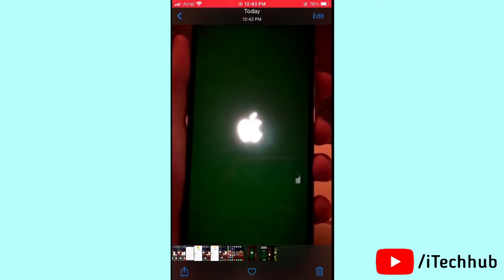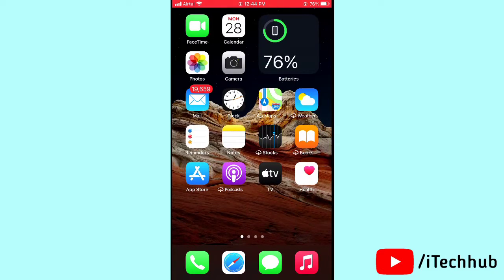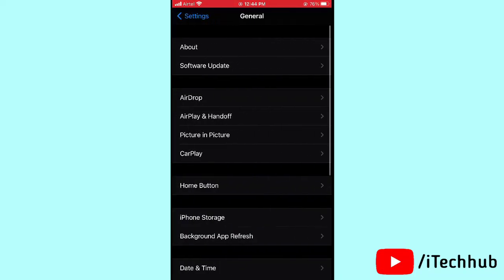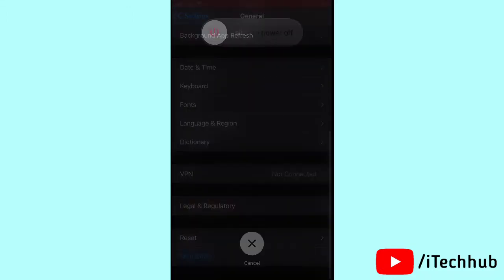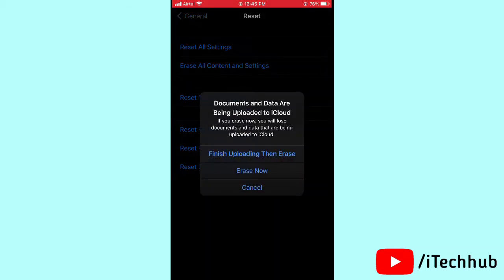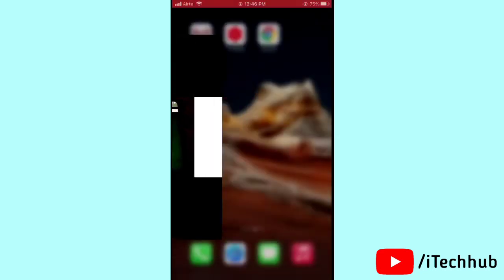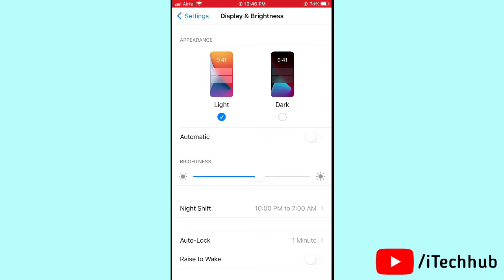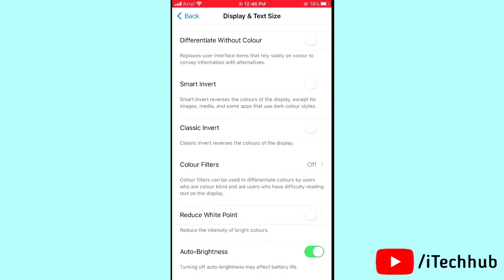How To Fix Green Tint Problem On iOS 17/16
How To Fix Green Tint Problem On iOS 14.3 | iPhone 12 Green Tint Fix

Lot Of iPhone Users To iOS 14.3 Update After Green Tint problem On iPhone
Some iPhone Owners On Apple's Offical Forum Report That The Tinting Problem is Triggered When Brightness is Set Below 90% With Black Pixels Not Turning Off In Dynamic Scenes When Watching With Black Bars On The Sides

This Problem Show On iOS 14.1, iOS 14.2 As Well As iOS 14.3 & Also iPhone 12 Pro Max, iPhone 12 Pro, iPhone 12, iphone 11 Pro Max, iPhone 11 Pro, iPhone 11, iPhone Xs Max, iPhone XR.

How To Fix Green Tinting Problem On iOS 14.3